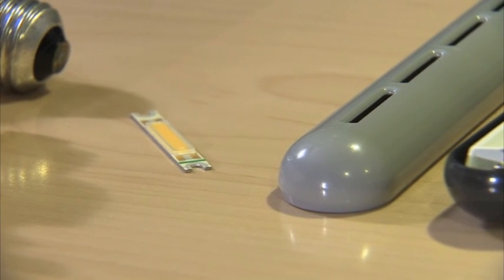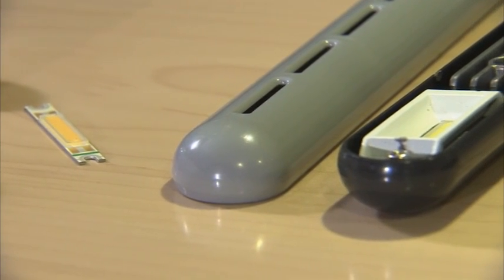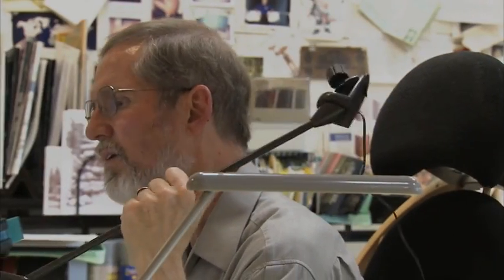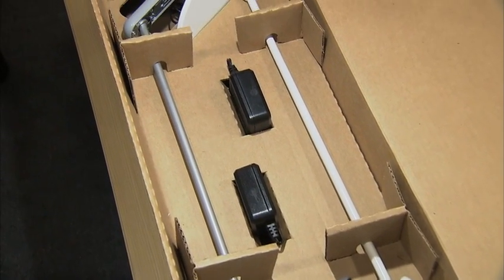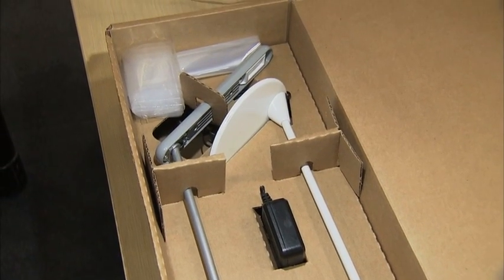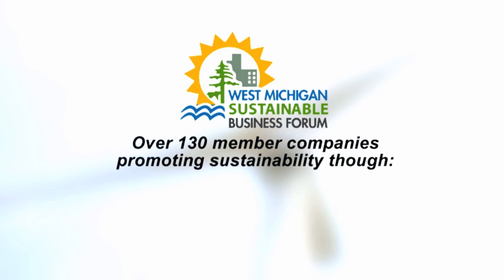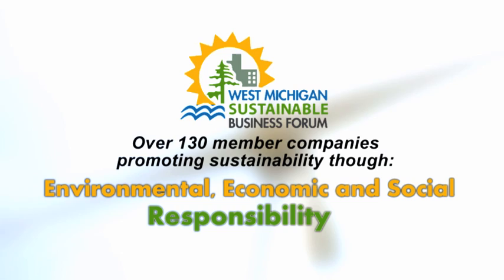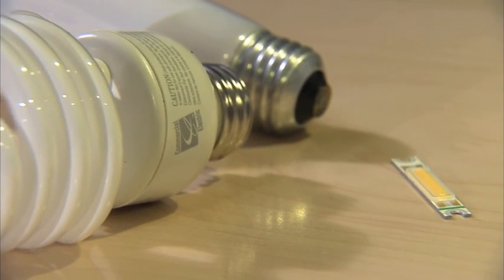Flute Light Design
Collaboration between Cascade Engineering, Thomas Newhouse, Broadview Product Development and Herman Miller collaborate through the West Michigan Sustainable Business Forum to develop a sustainable desk lamp.